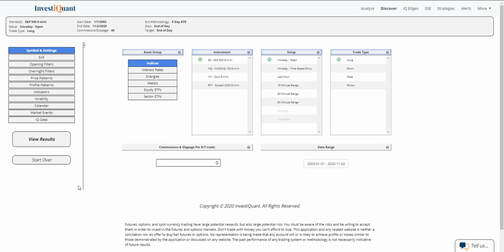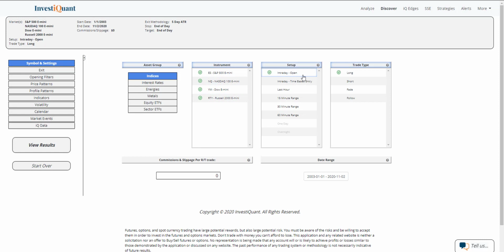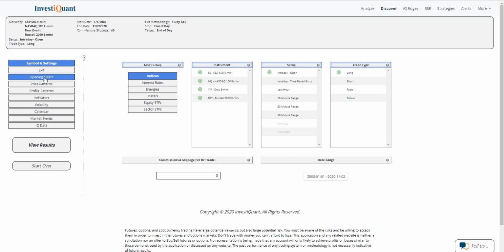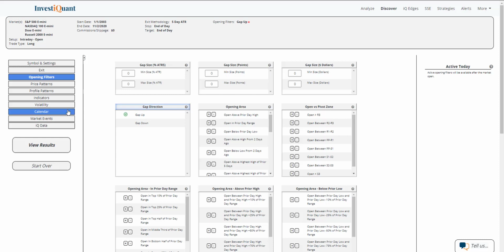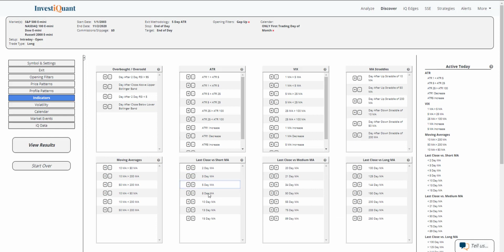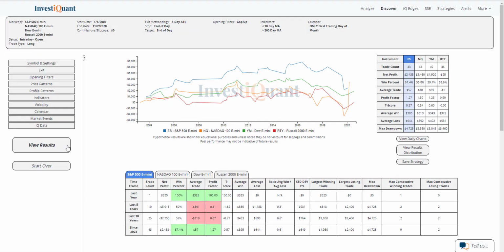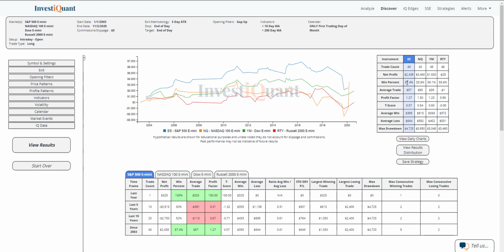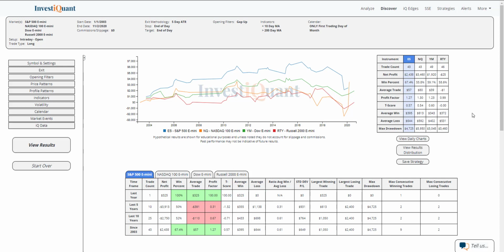The market is pushing higher ahead of the open on the first trading day of the month...